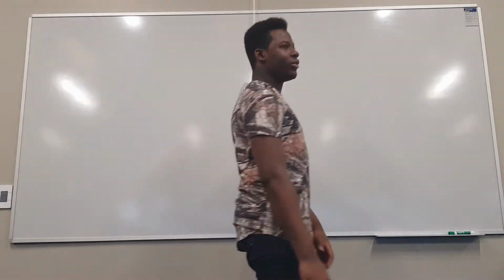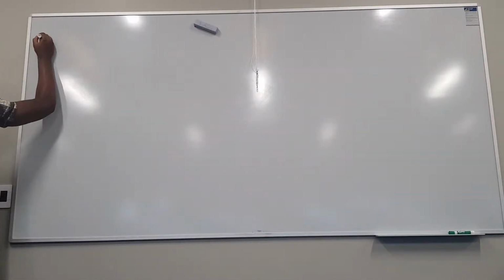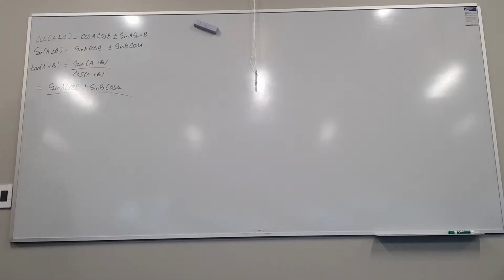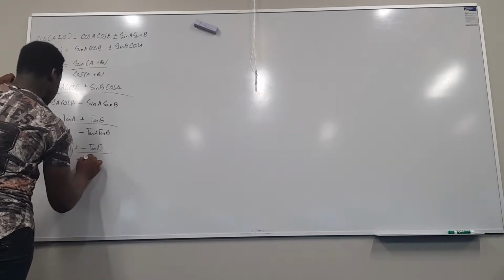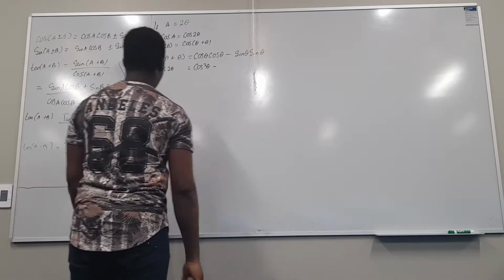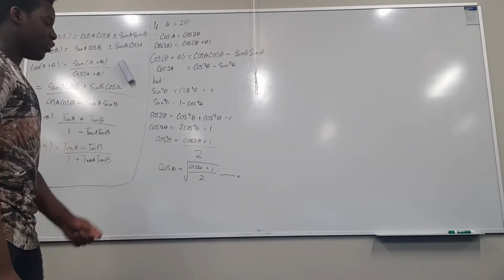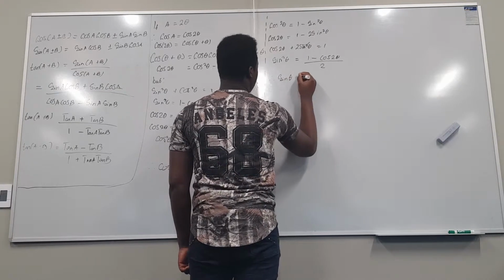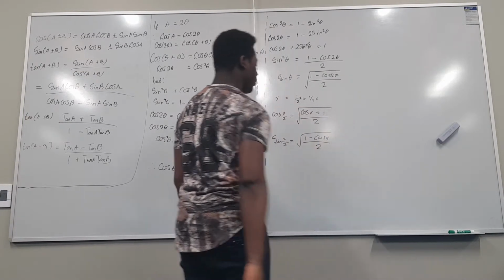Full analsis on half and double angle identities.